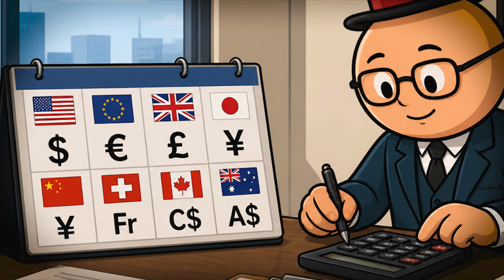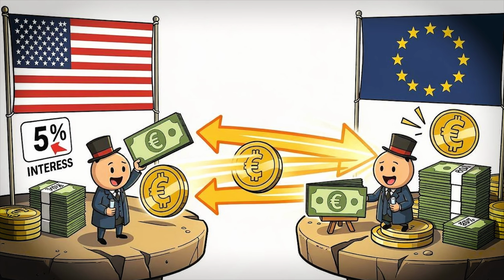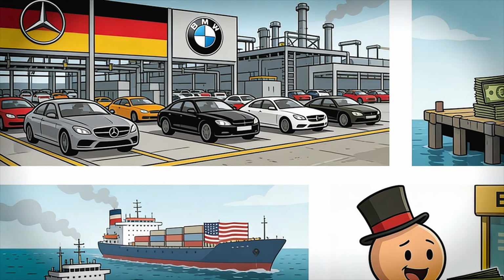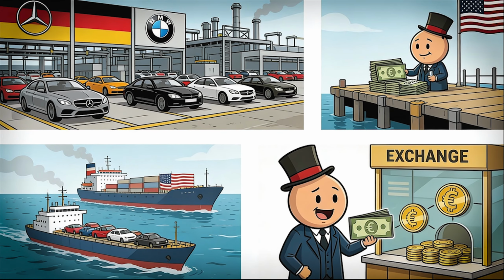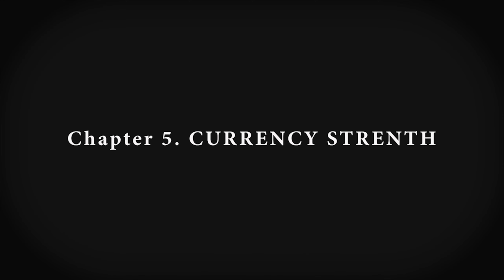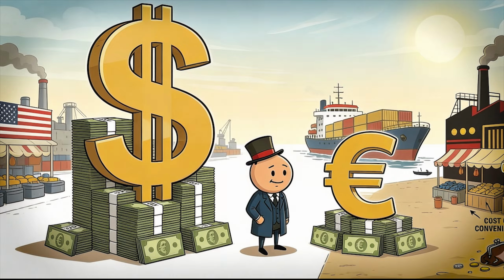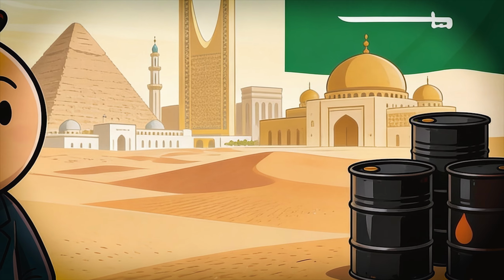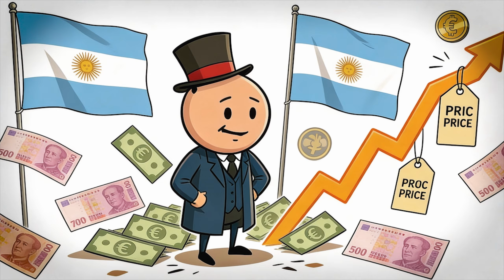Currency Value Explained in 10 Minutes || Why Currency Value Is an Illusion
💱 Why Are Some Currencies Worth More Than Others?

Why is the British pound sterling stronger than the United States dollar?
Why does one currency trade at 1.3 while another trades at 150?

In this video, we break down the real mechanics behind currency values — beyond the myths 👇

📊 What actually determines exchange rates?

💰 Supply & demand on the global Forex
🏦 Central bank policies & interest rates
📈 Inflation and economic growth
🌍 Global trade & capital flows
🧠 Market expectations and investor behavior

⚖️ Important insight:
A “more expensive” currency doesn’t mean a stronger economy.

We’ll explain:

🧩 Why currency nominal value is just a scale
🔄 How denomination changes nothing in real terms
📉 What causes currencies to rise and fall
🌐 Why the United States dollar dominates globally

🎯 By the end, you’ll understand:
👉 What really drives currency prices
👉 Why exchange rates constantly change
👉 And how global money actually works

📌 Simple explanations. Clear visuals. Real economics.